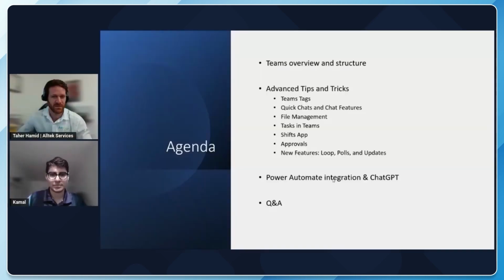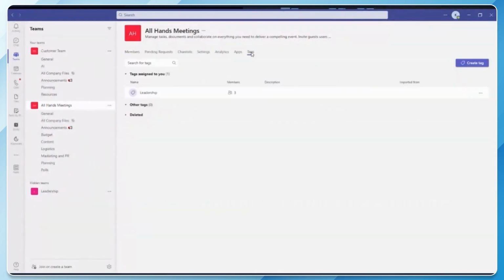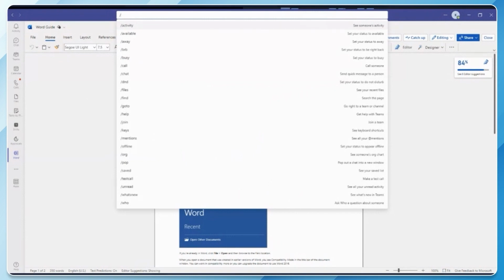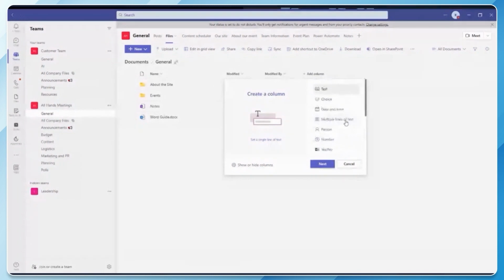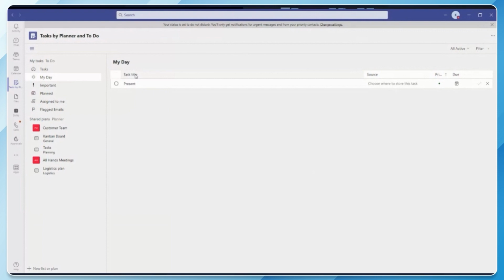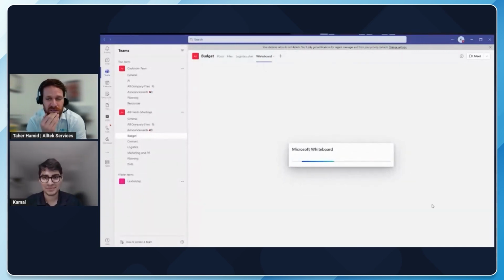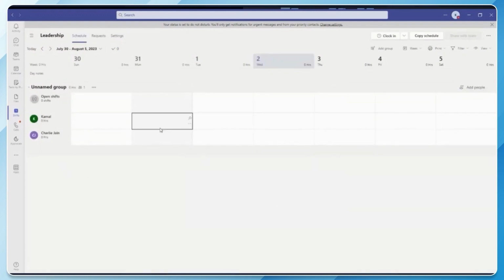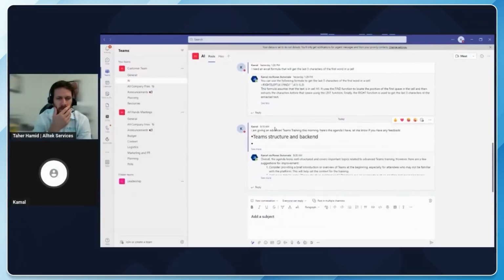Data Magic Advanced Teams Webinar - Full Recording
Elevate Your Teams Experience: Advanced Microsoft Teams Webinar

Join us for an exclusive deep dive into the advanced functionalities of Microsoft Teams and discover how to supercharge your collaboration, streamline workflows, and elevate productivity to new heights. This webinar is designed for users who are familiar with the basics of Microsoft Teams and are ready to unlock its full potential.